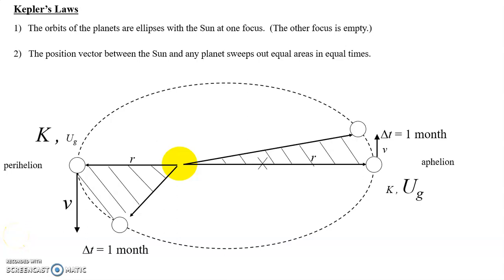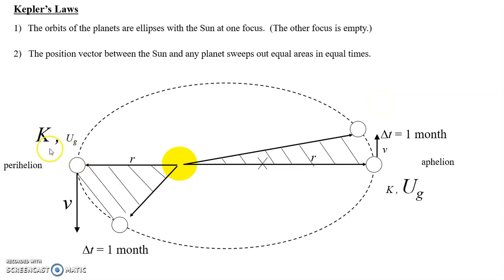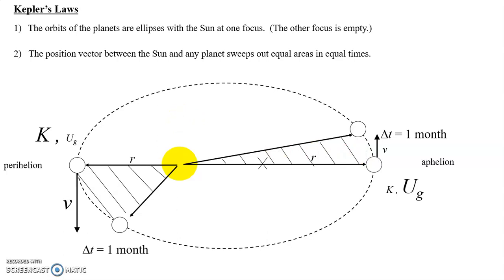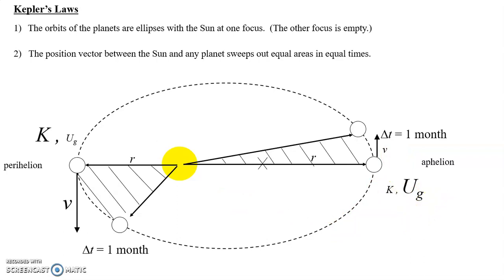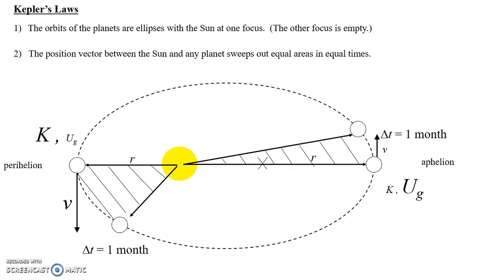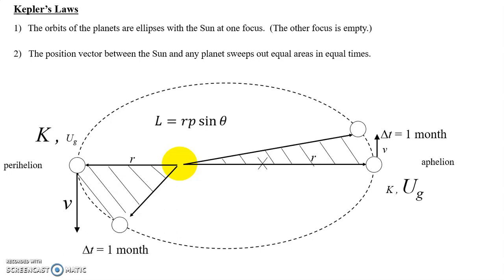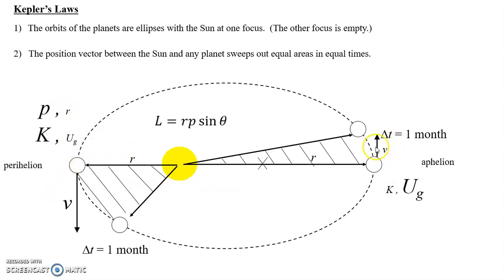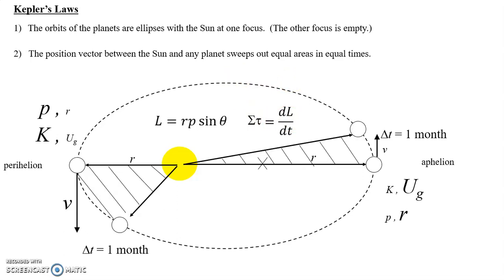Kepler's 2nd Law Redux